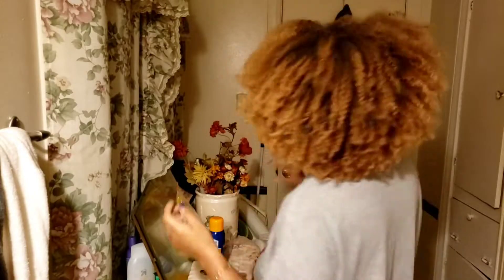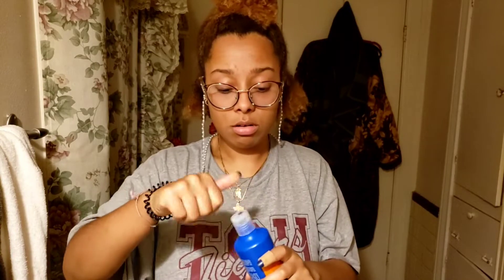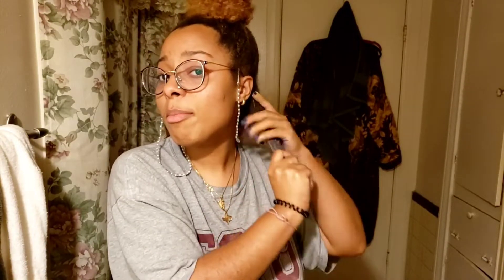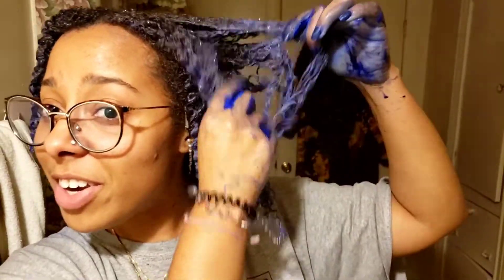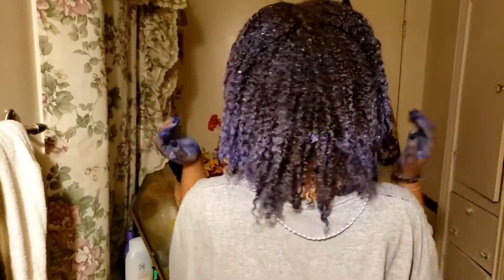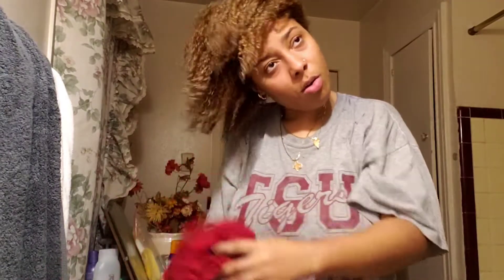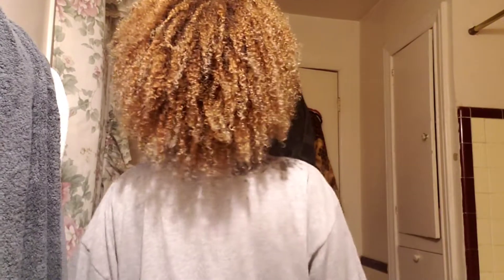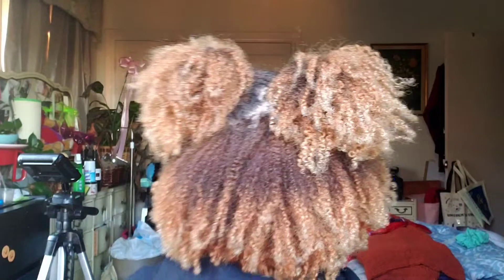🍊 using FANOLA blue shampoo to remove the orange out my hair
I'm so glad this Fanola Blue Shampoo worked so well cause I was over the orange 🍊🍊🍊🍊.

♡    ♡    hello, hope you enjoyed my video  ♡ ♡

s o c i a l s:
p e r s o n a l i n s t a g r a m

ａ ｂ ｏ ｕ ｔ   ｍ ｅ：
✎ 𝚗𝚊𝚖𝚎： 𝚝𝚛𝚘𝚢－𝚗𝚒𝚌𝚘𝚕𝚎
✎ 𝚊𝚐𝚎： 𝚝𝚠𝚎𝚗𝚝𝚢－𝚏𝚘𝚞𝚛